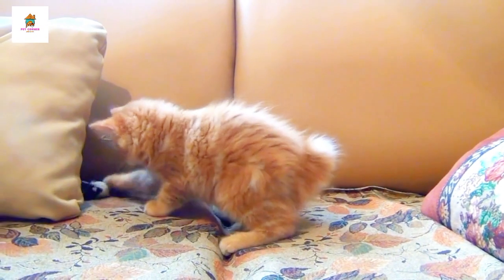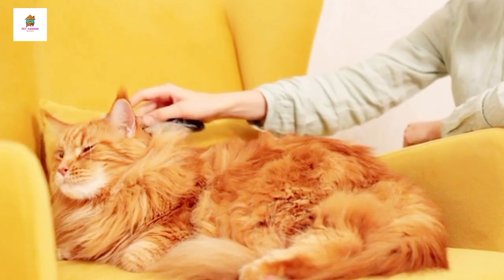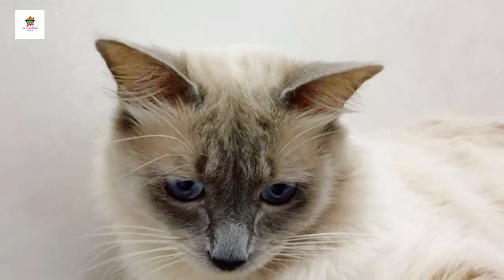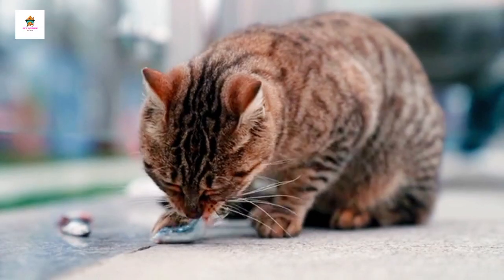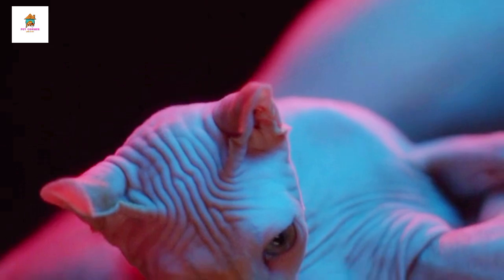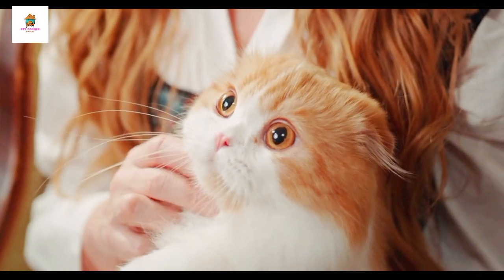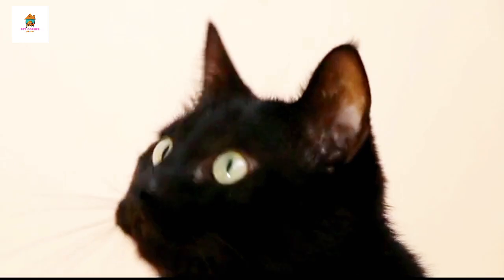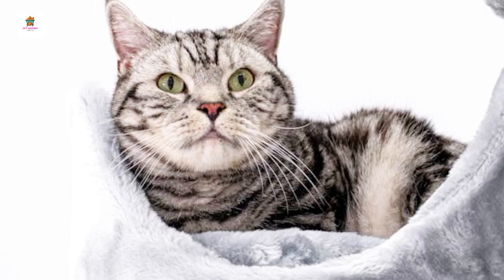Top 12 Greatest cat breeds😺❤️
Top 12 most affectionate cat breed😺❤️